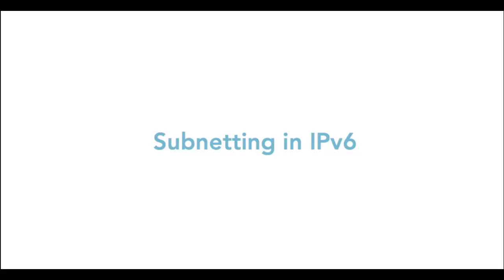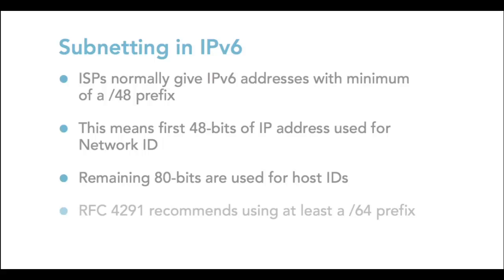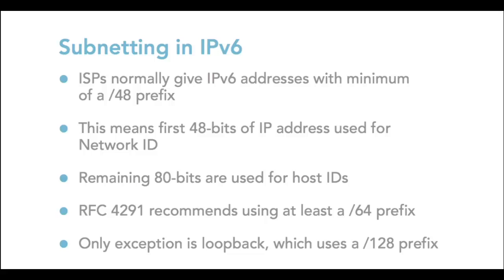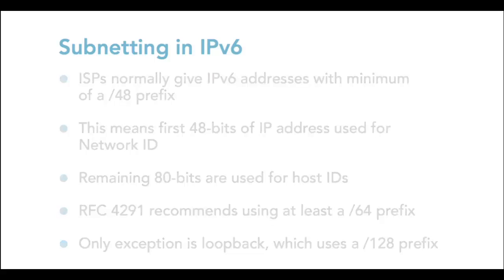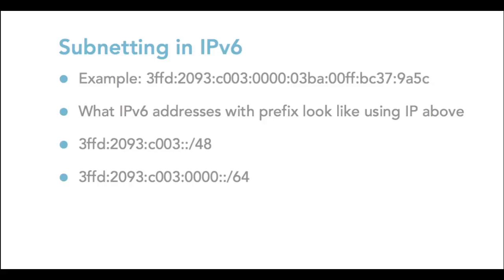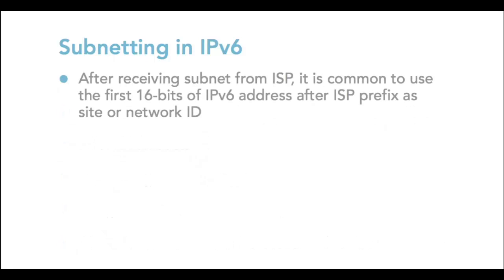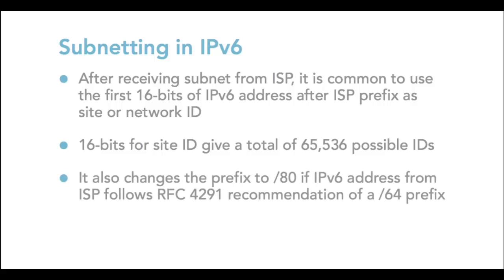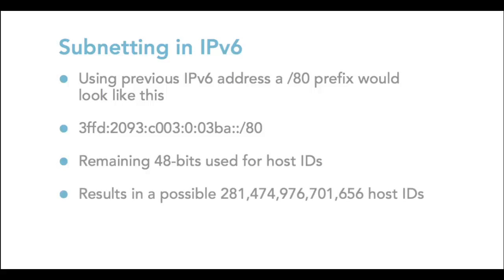Working with subnetting in IPv6